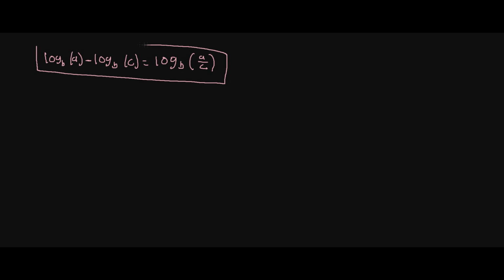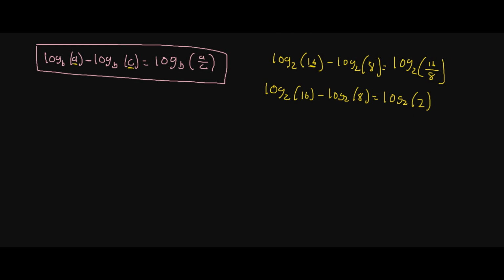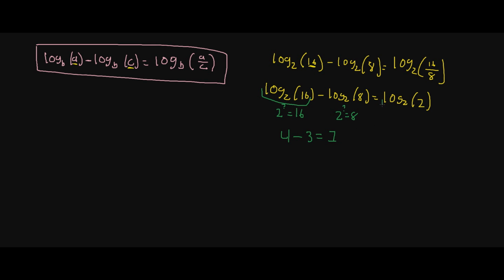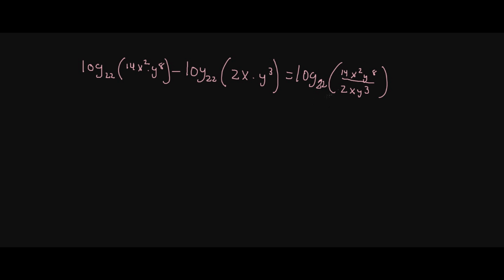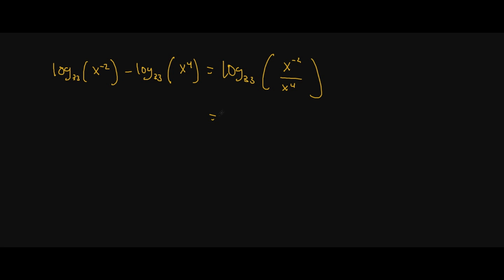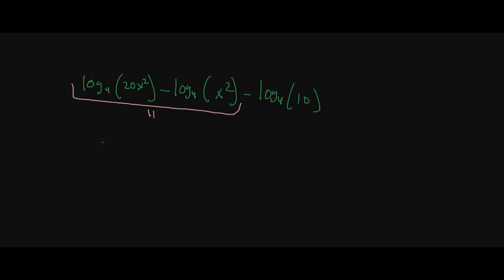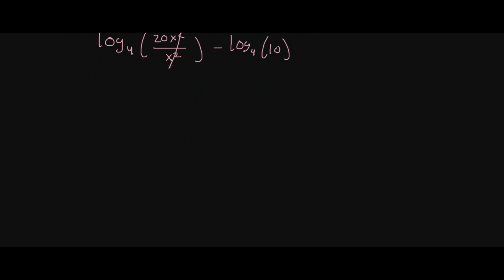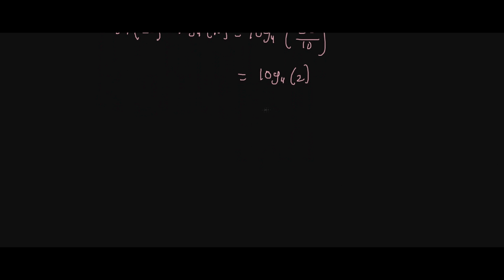Logarithmic Quotient Property